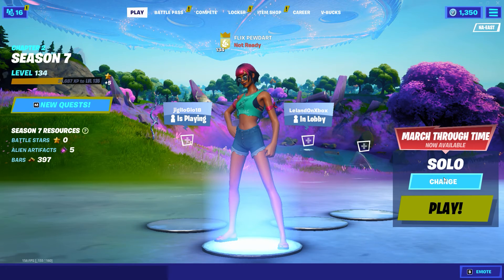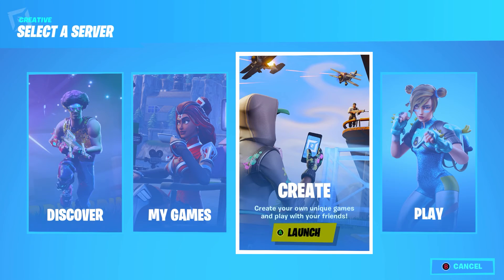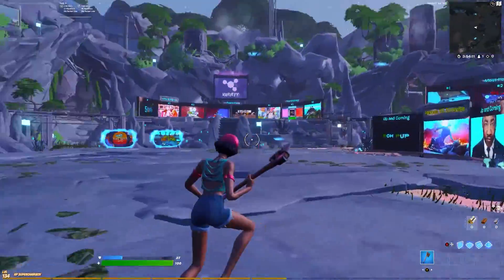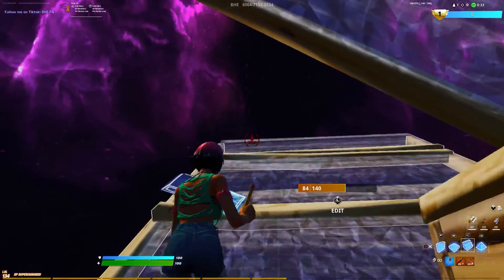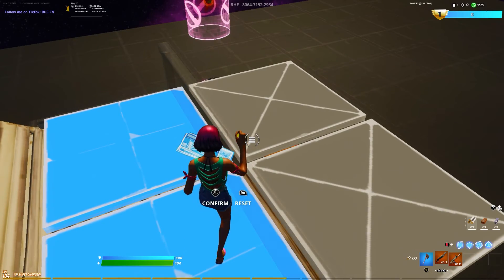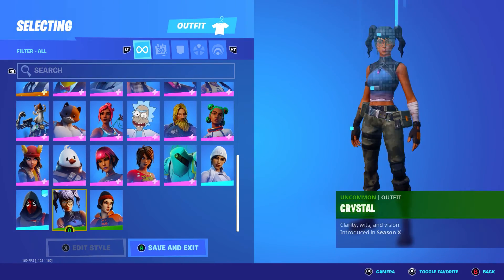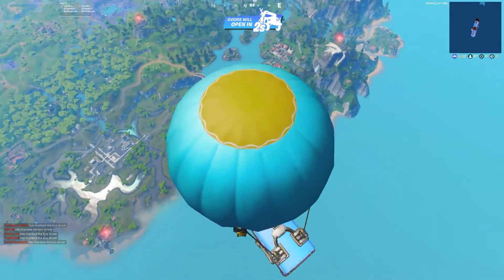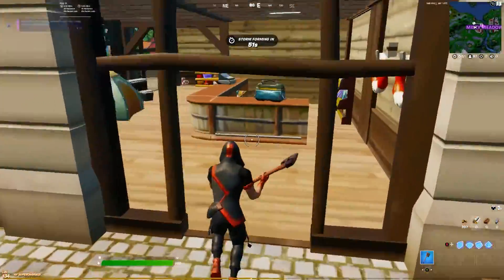I Became A Controller Player😱😵🤣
Let's see if we can reach 10K subscribers by the end 2021.